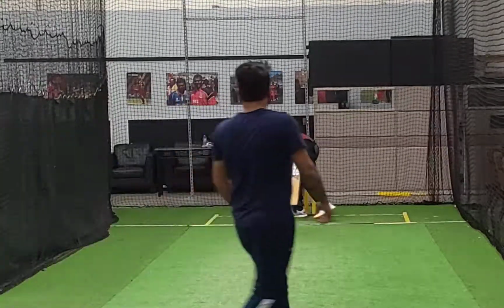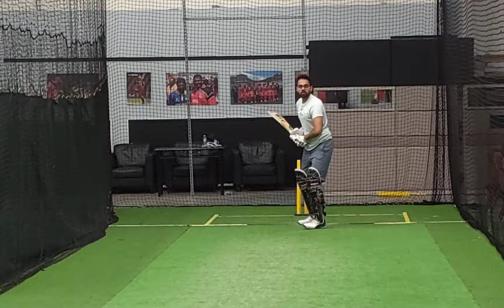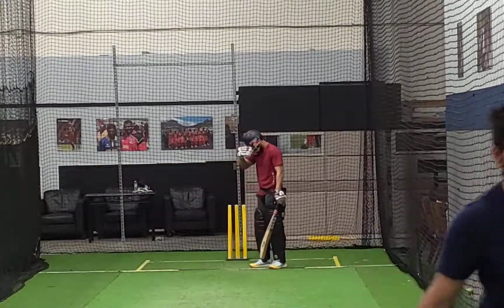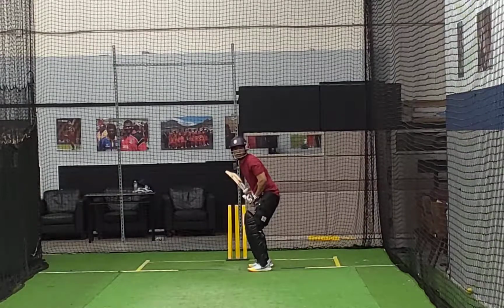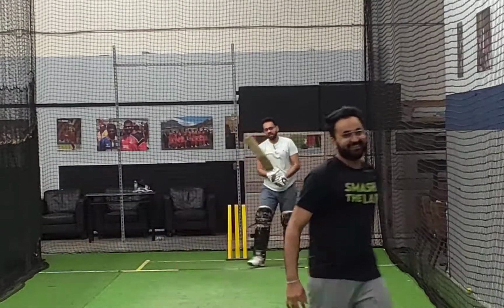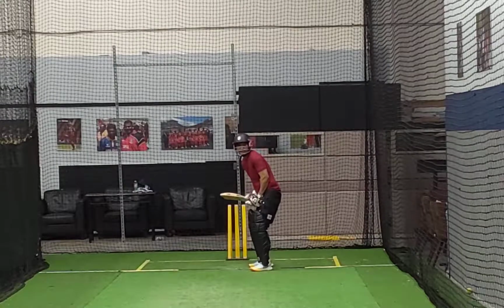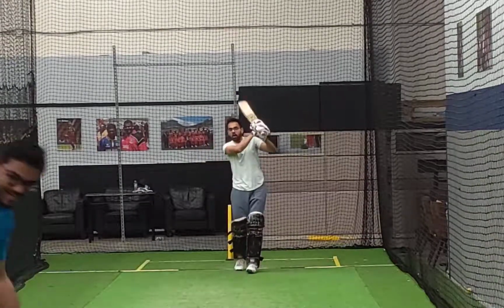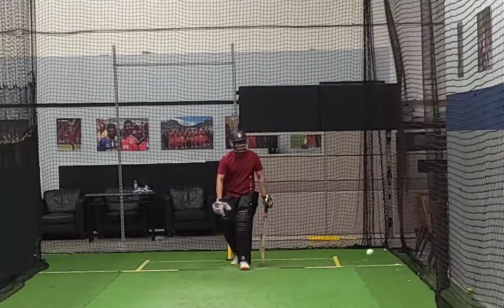TRCC PRACTICE SESSION...Danny/Manthan...06/03/22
TRCC